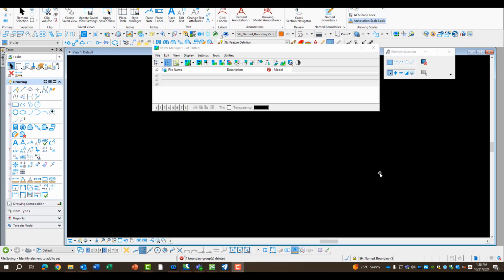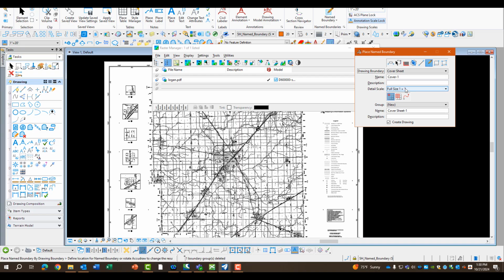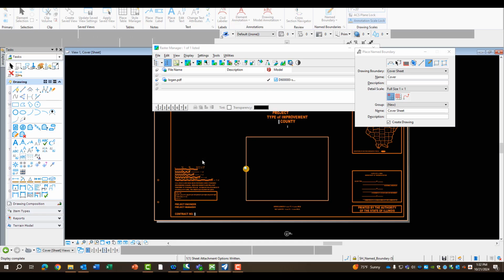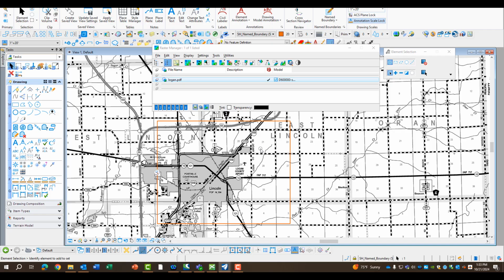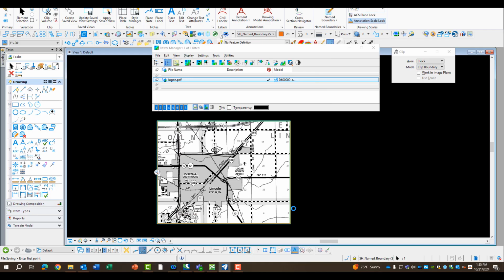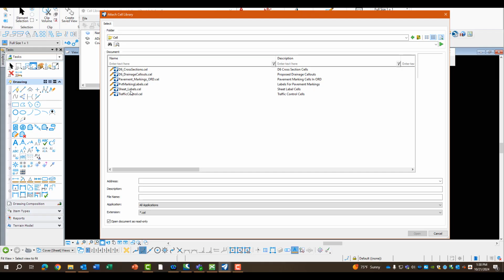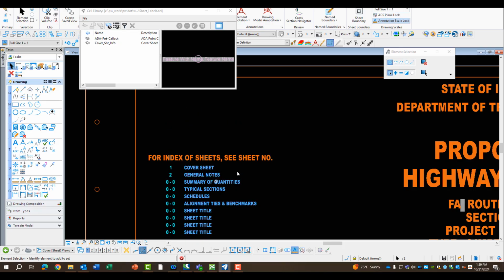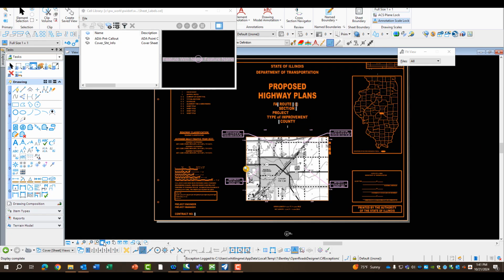33 Cover Sheet by District 6 Mike W.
33 Cover Sheet by District 6 Mike W.

OpenRoads Designer
ORD
IDOT
Plan Preparation